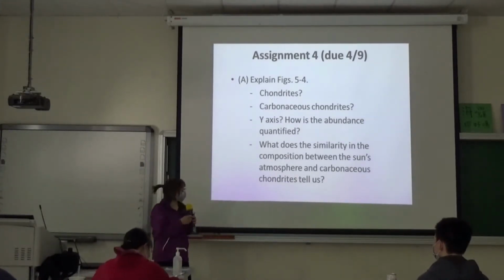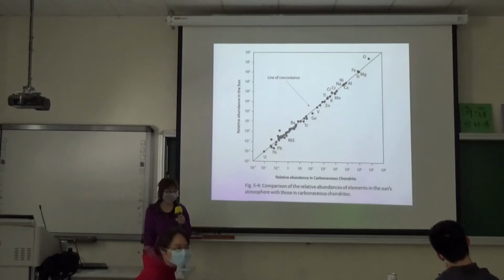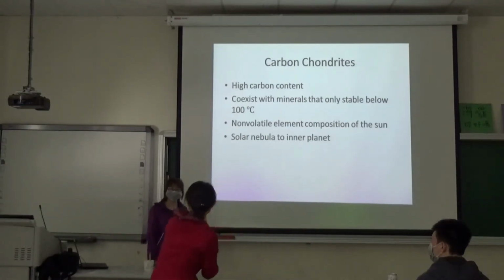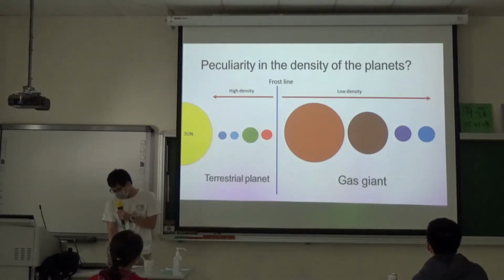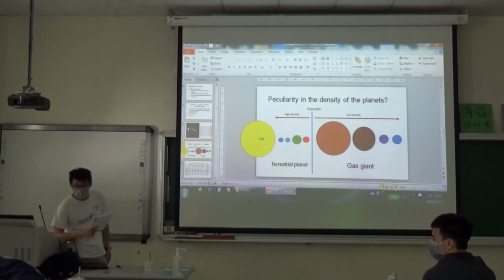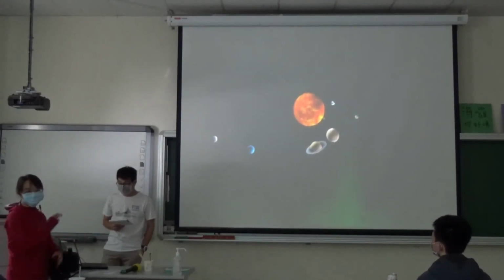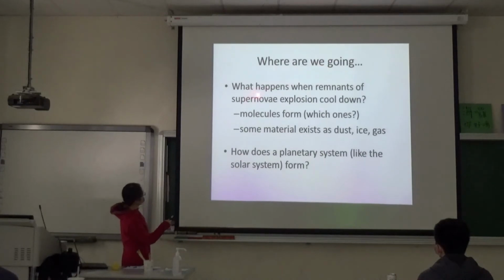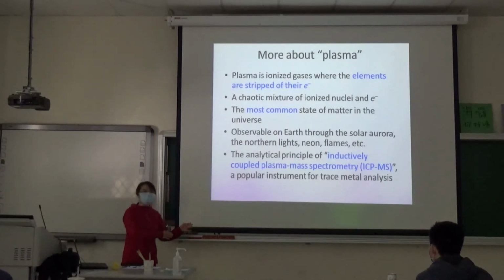4. Planetary systems (1/2)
Introduction to Geochemistry, 2020/4/10

Topic: Planetary systems (1/3)

0:00 Assignment 4, A group
15:32 Assignment 4, B group
35:54 Plasma, molecules, and nebulae